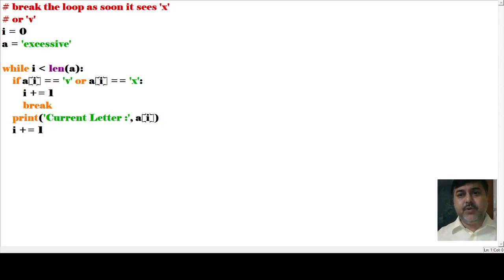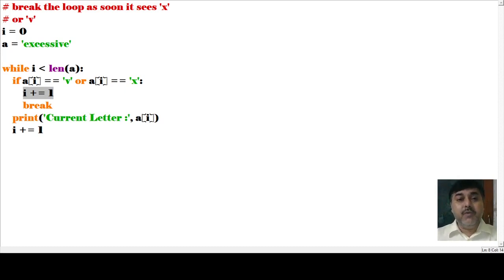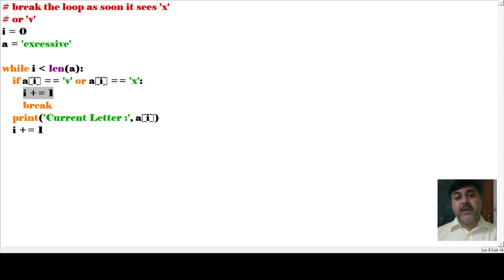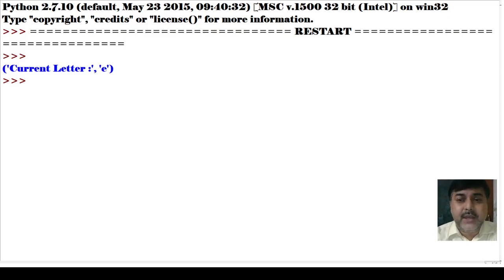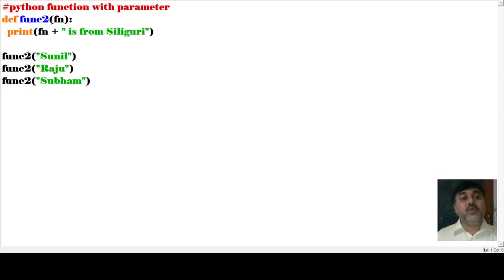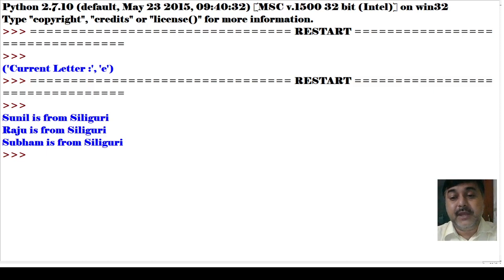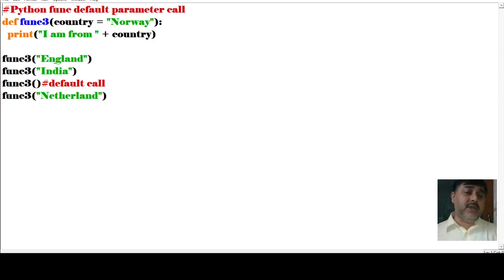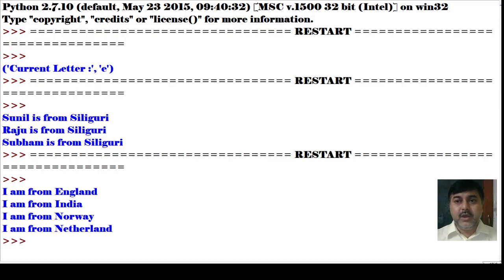PYTHON PANDA WHILE LOOP ITERATION CONTROL STATEMENT AND FUNCTION 12